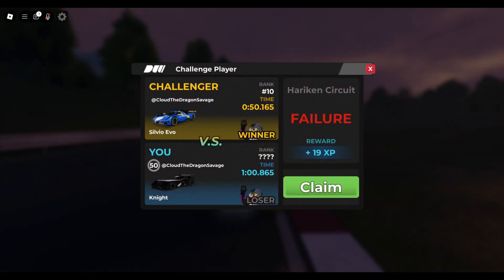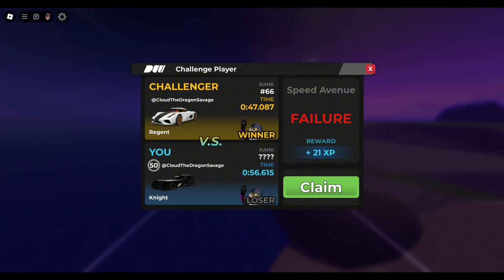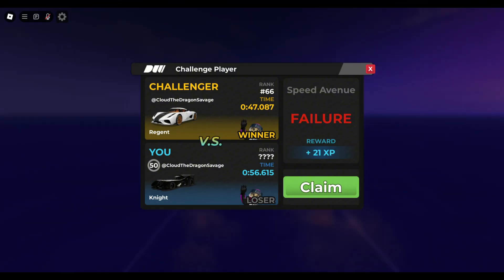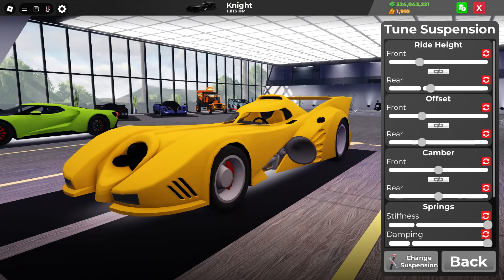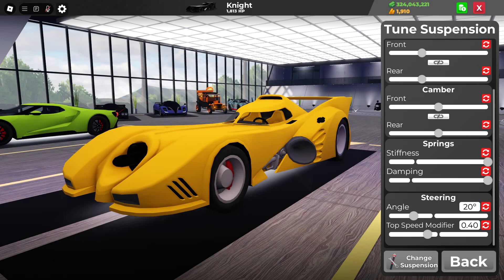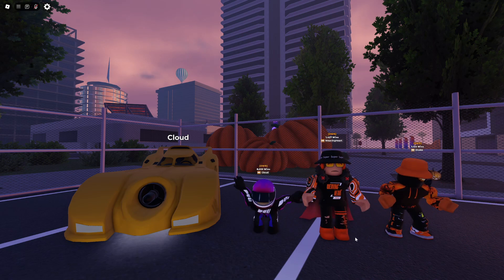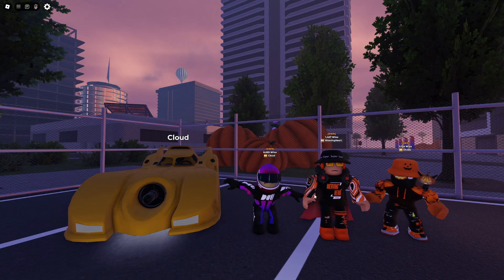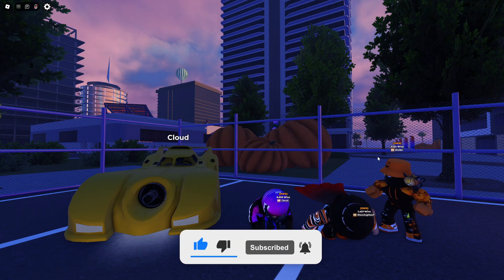Tuning The Knight In Drive World!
👋 Hello everyone, WeavingHeart here!

In today's video, I check out the New Knight inside Roblox Drive World, Huge shoutout to @Cloud_The_Savage  for tuning the cars and helping filming in today's video and huge shoutout for @DrulesYT  for helping filming in today's video!